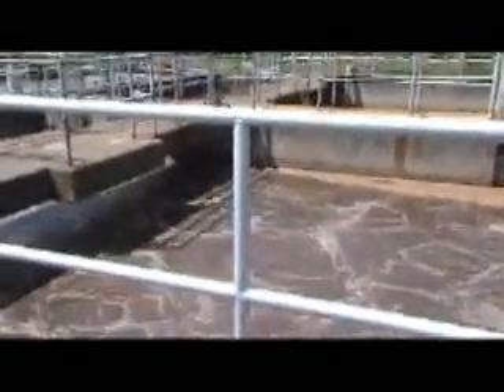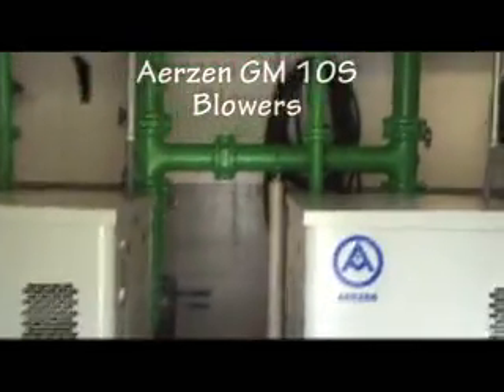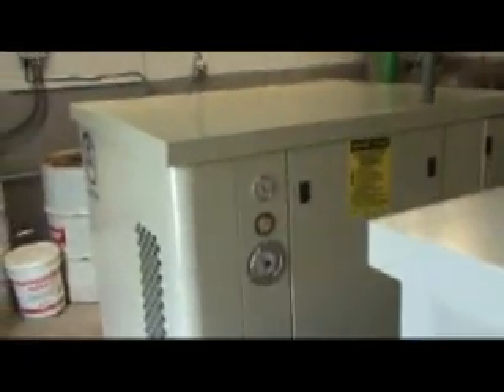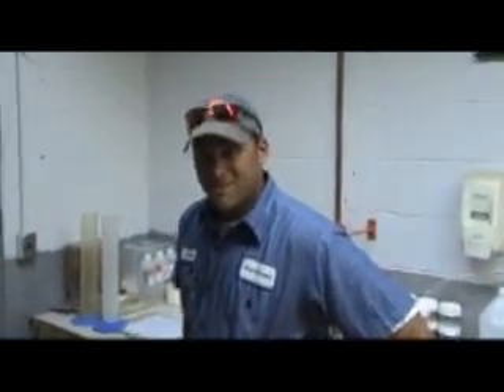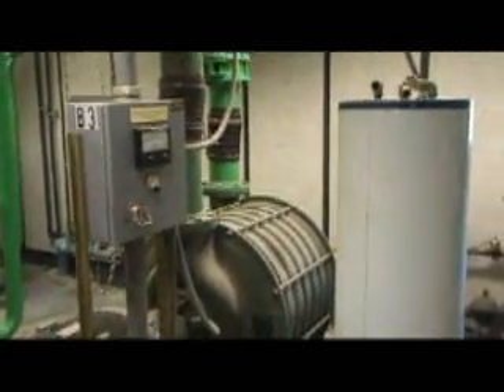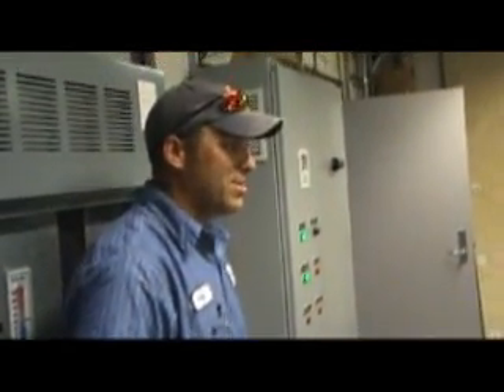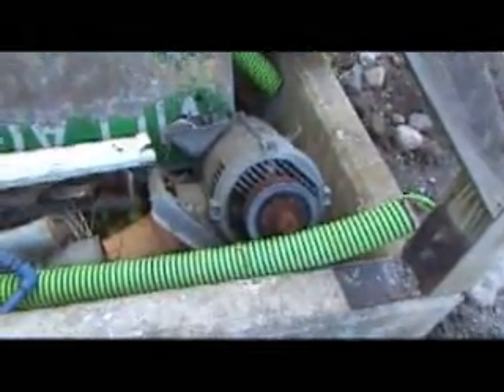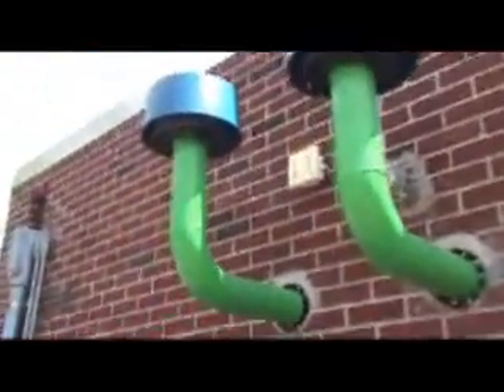Aerzen Blowers in Water Treatment Plant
Aerzen GM 10S Blowers are featured in the Marcellus, NY water treatment plant